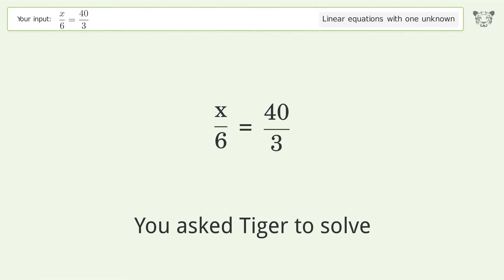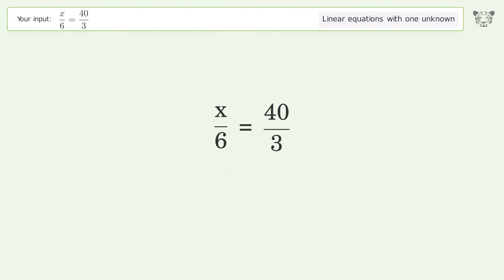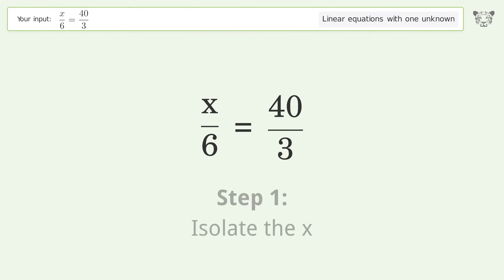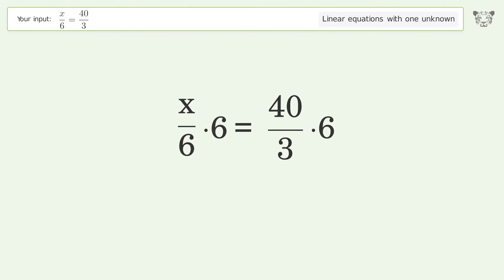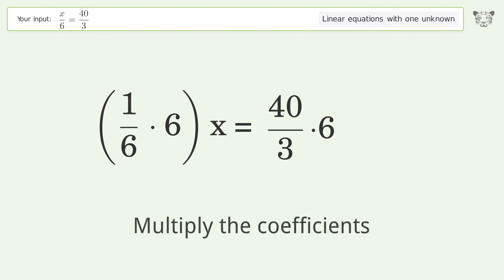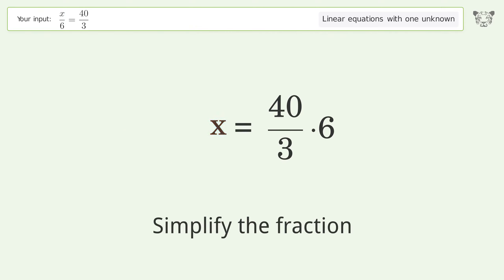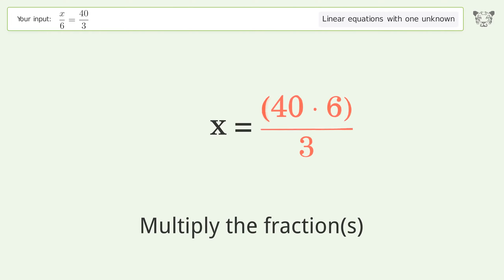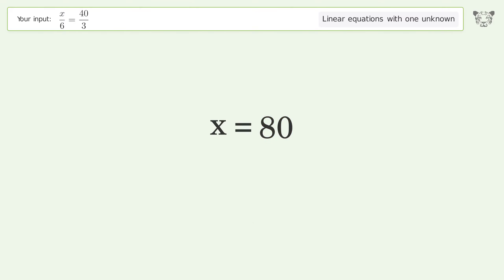Linear equation with one unknown: Solve x/6=40/3 step-by-step solution